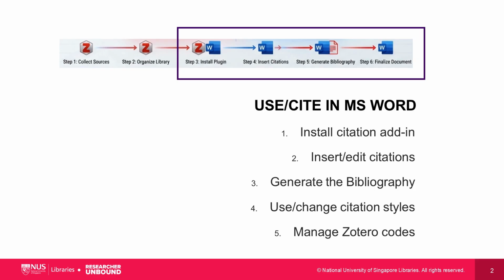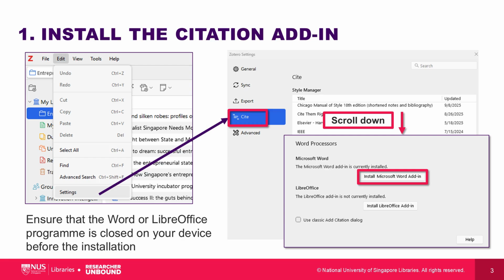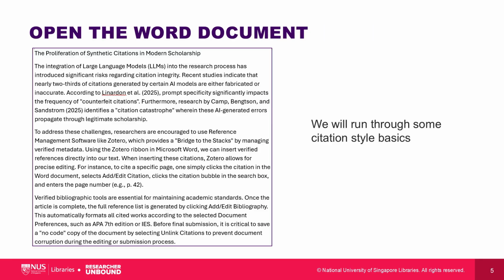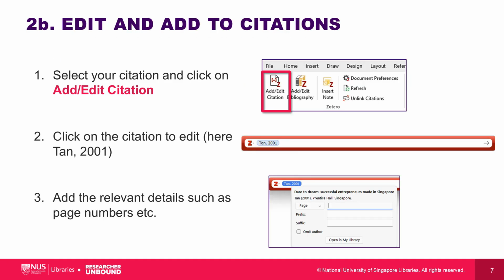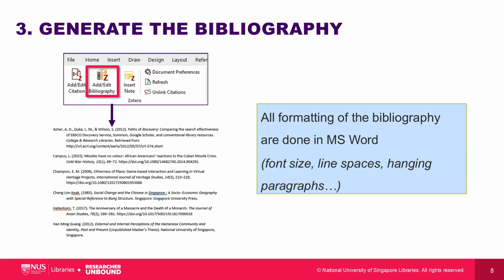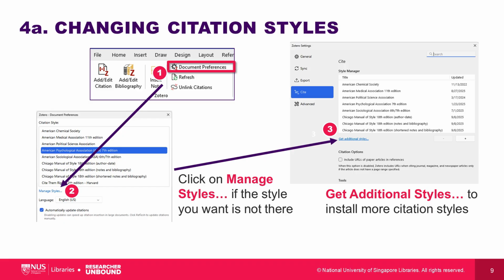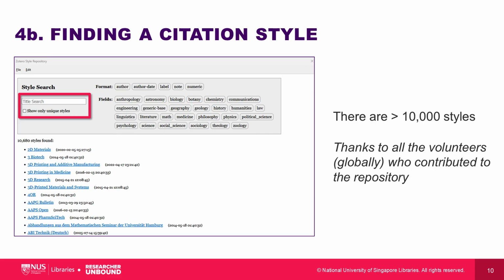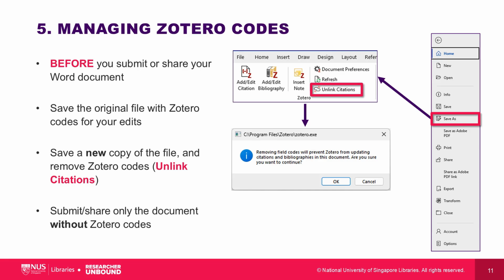Creating Citations & Bibliographies in Zotero Using Microsoft Word (Jul 2026 Update)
Zotero is a downloadable citation manager, allowing you to collect web references with one click and then easily create bibliographies. This video will show you how you can use Zotero to quickly generate citations and bibliographies in your Microsoft Word document.

Visit the NUS Library Guide on Zotero for more information on how to use Zotero.